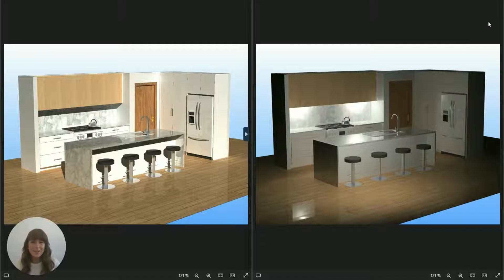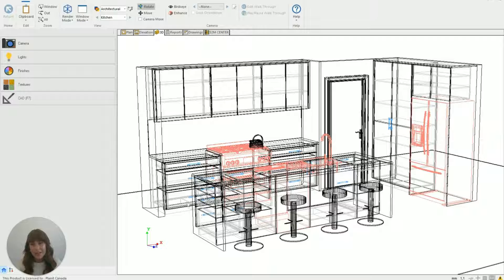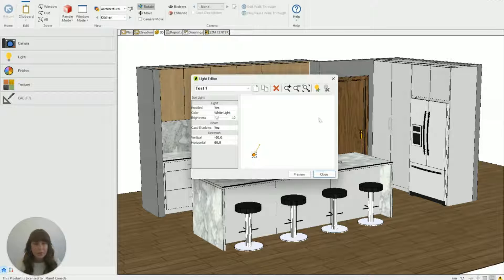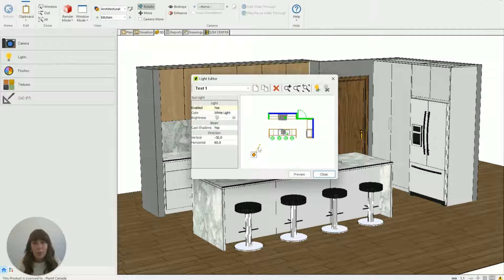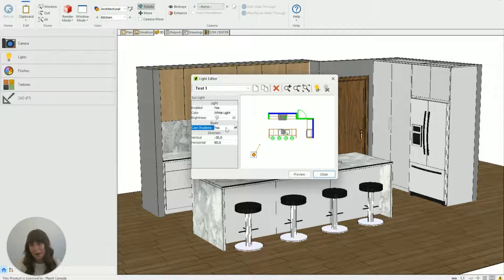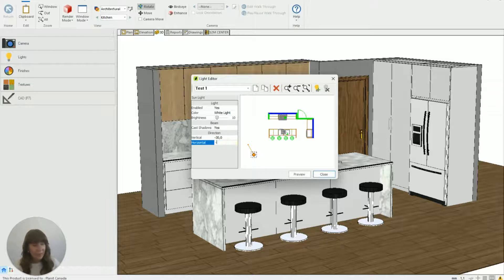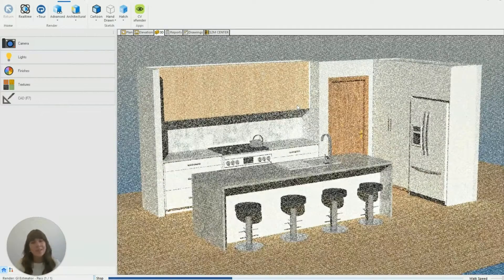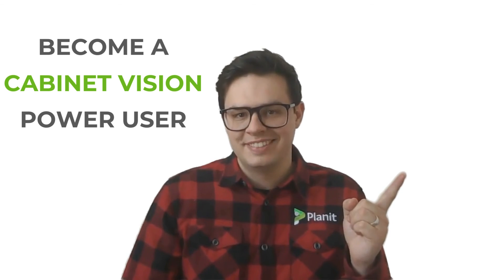How to Adjust Sunlight and Shadows in Cabinet Vision (xRendering)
You can do a lot with xRendering in Cabinet Vision...even control the sun! In this video, Tayla shows us how to adjust angles and shadows to optimize natural lighting in your 3D renderings.

What are some of the other top features of the xRendering multiplier in Cabinet Vision?

- With advanced rendering, no imagination is required to visualize the final product.
- Choose between architectural photorealistic, cartoon, hand-drawn, or hatch rendering styles.
- Save renders to an image file or export COLLADA.

✌ Have a topic you'd like us to tackle in a future video?